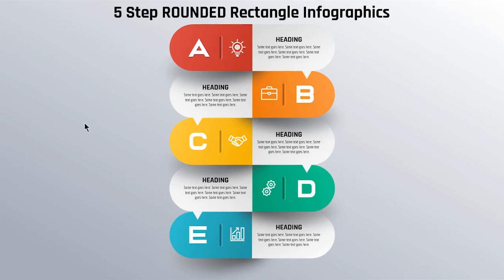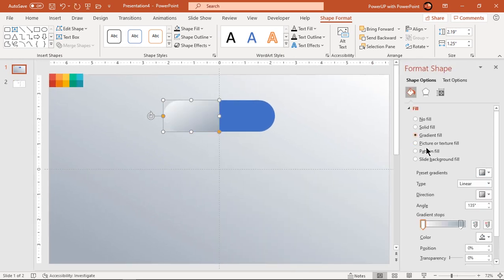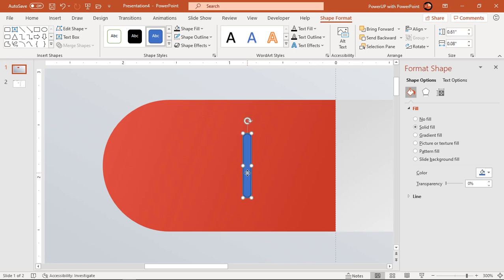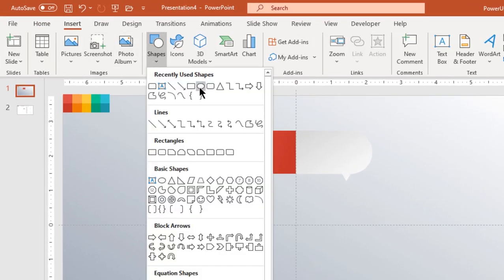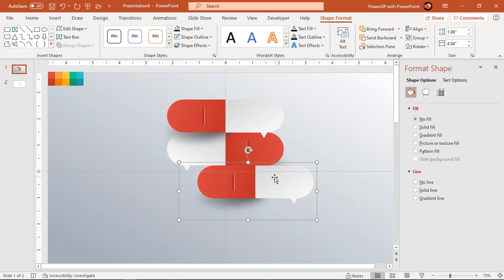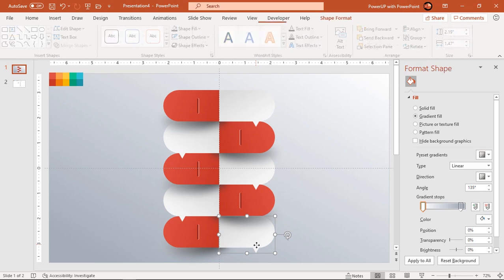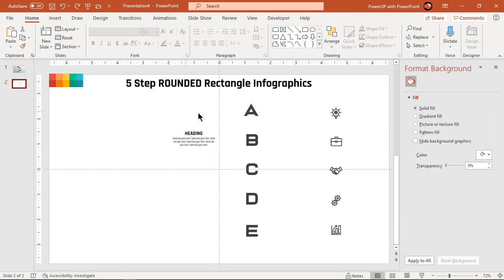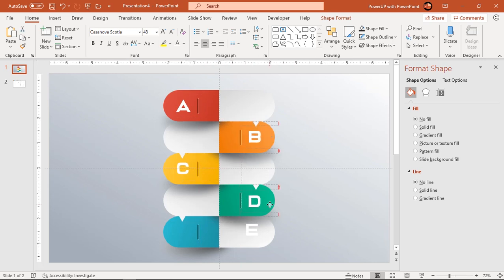59.[PowerPoint]Create 5 Step ROUNDED Rectangle Infographic | Infographics PPT Design | Free slide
This Video will show how to Create 5 Step ROUNDED Rectangle Infographic in Microsoft PowerPoint.

Playlist Details : 📣